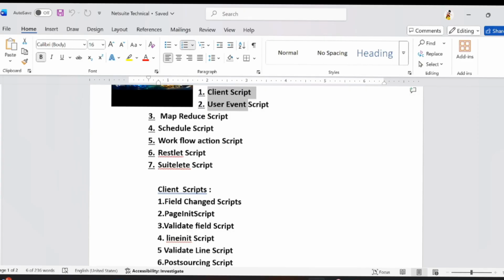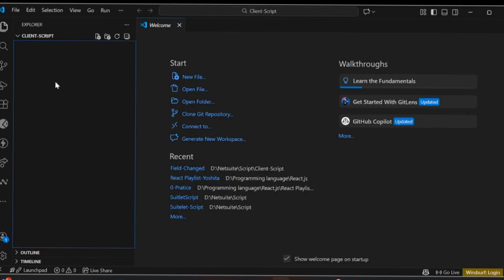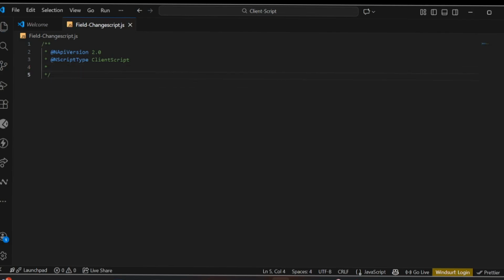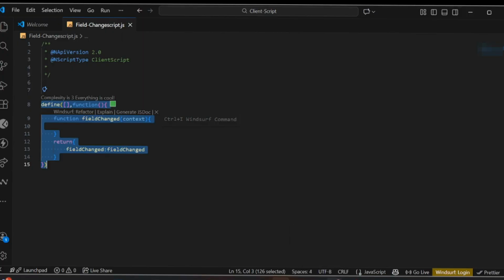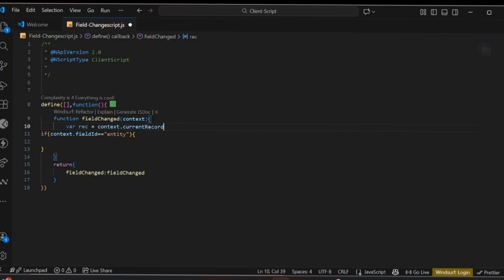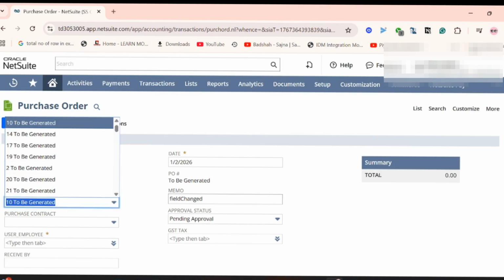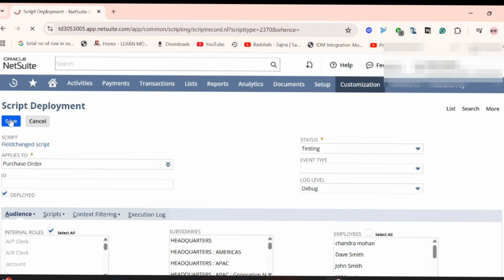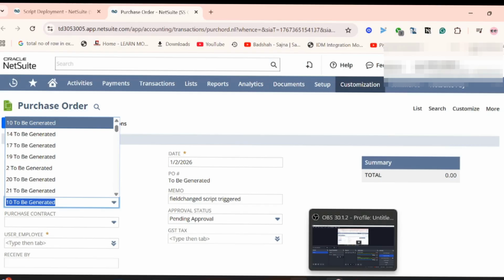Netsuite Technical Script Client Script FieldChnaged 2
The fieldChanged function is a Client Script event that is triggered whenever a user changes the value of a field on a record form.
It is mainly used to auto-fill fields, validate user input, or update dependent fields in real time without saving the record.